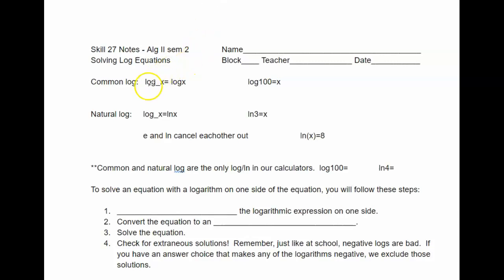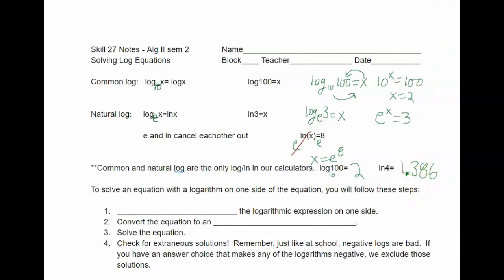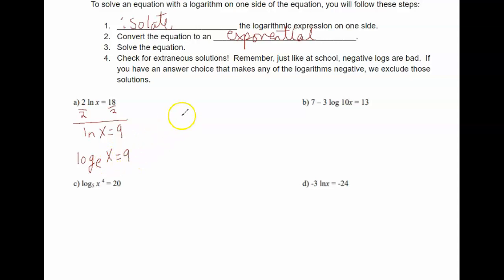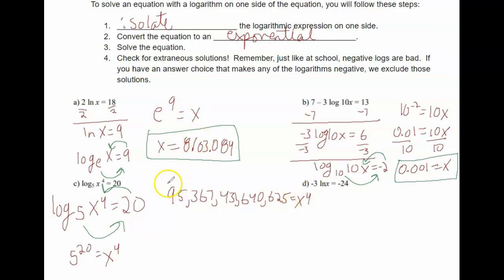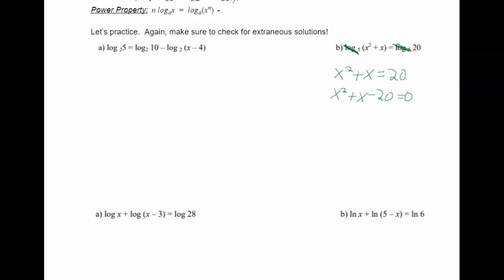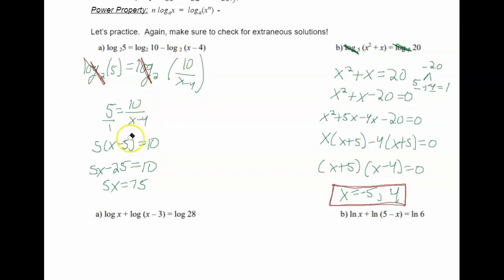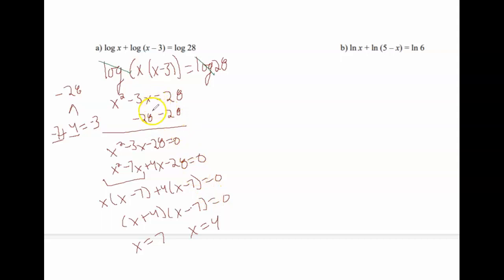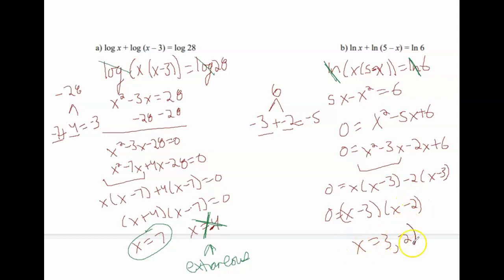skill 27 notes